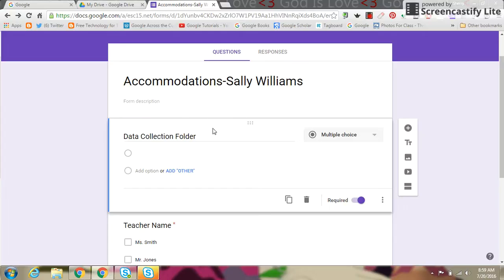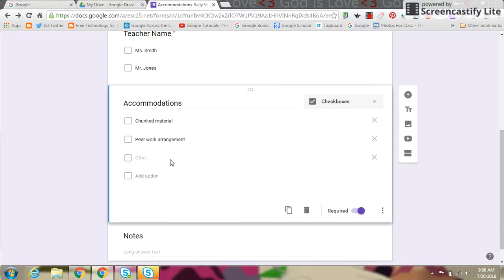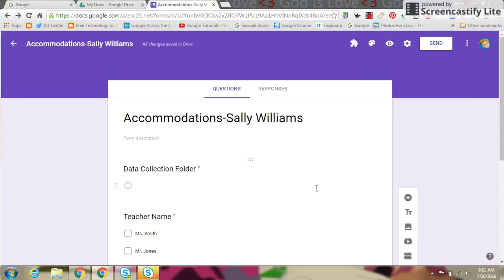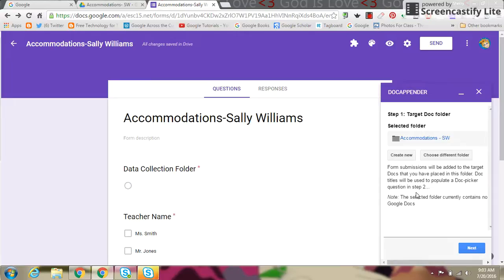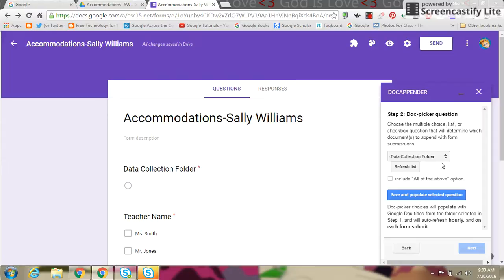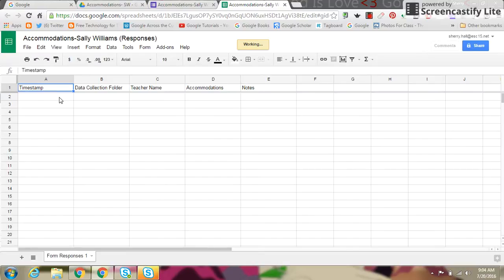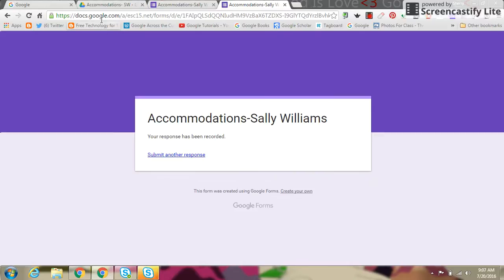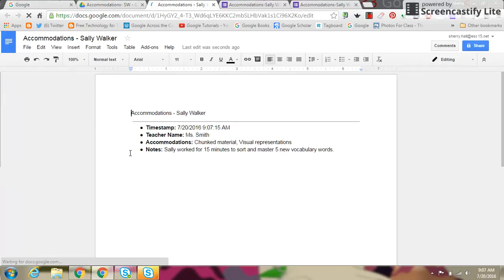Using Google Forms Add-on "Docappender" to Collect Data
As teachers, we are accountable for collecting a huge amount of data.  Google Forms + Docappender has made a quick way to collect different types of data!  I promised a tutorial on how to get this going, so here it is!  Thanks to all of you that joined me for Google Apps in Education and God bless!  Also a special thanks to Google Trainer, Kim Estes, for sharing this!
to see how to format your Data Collection Form in Step 4.